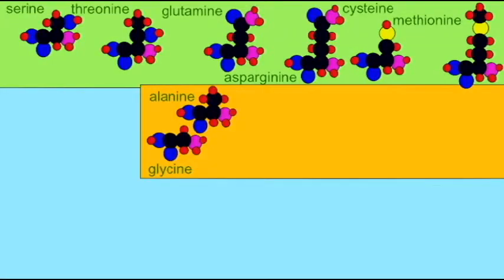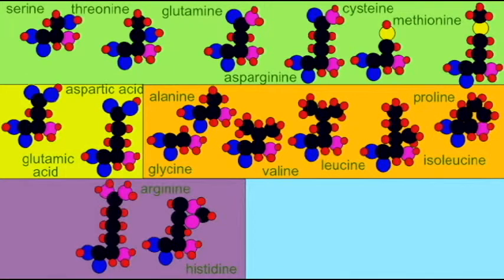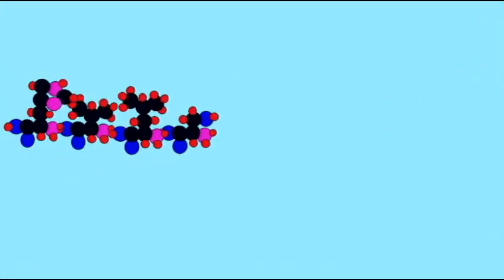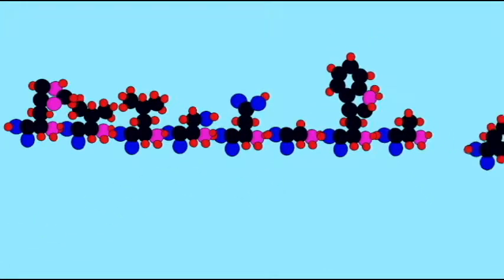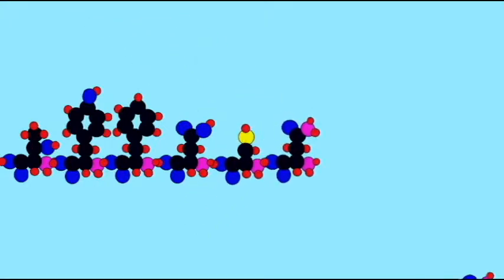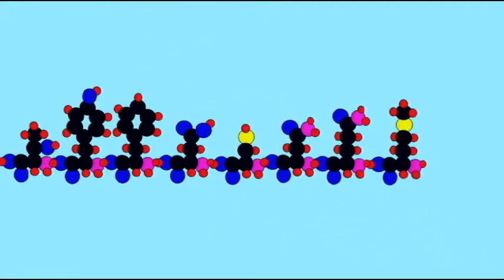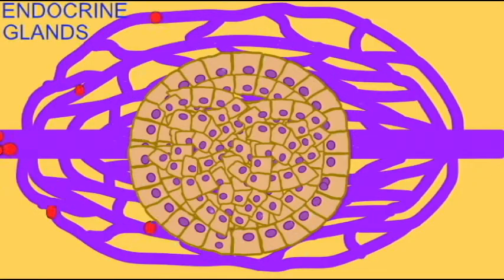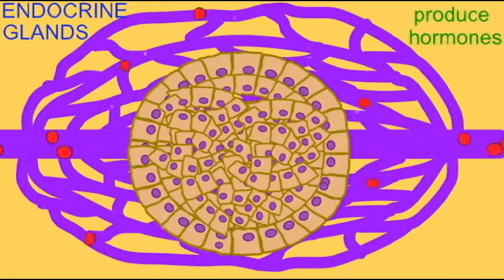AP2: HORMONE MOLECULES.avi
HORMONE MOLECULES